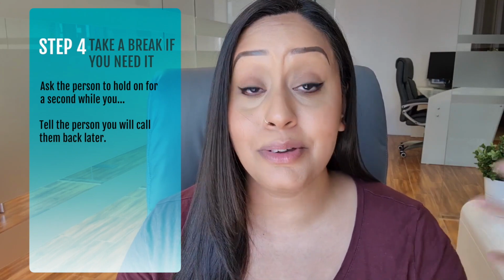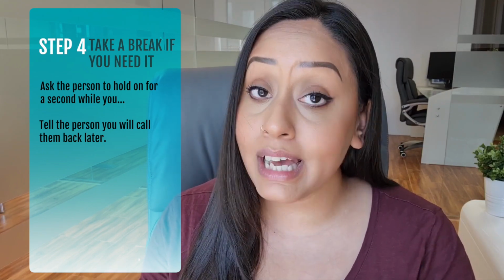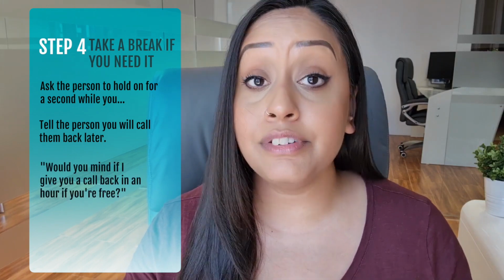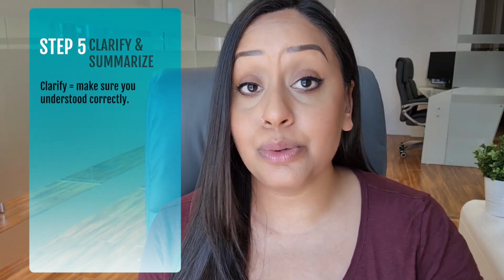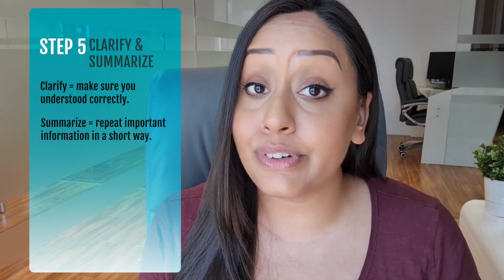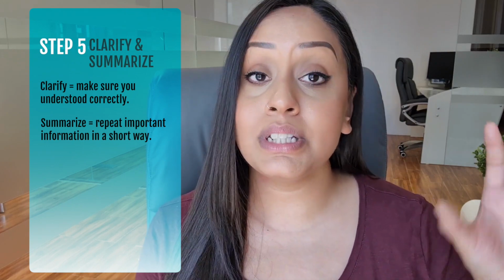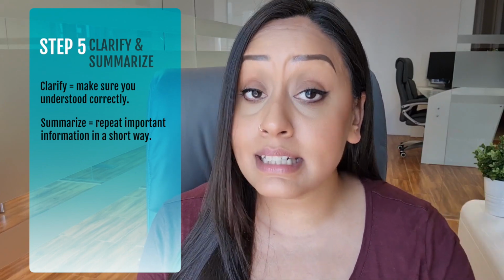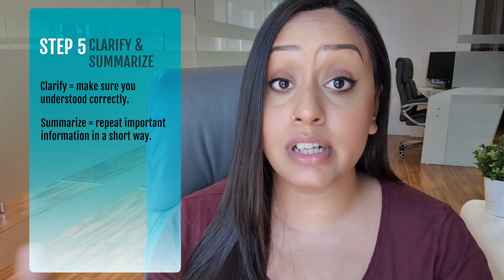Master Telephone Conversations in English | 5 Simple Steps!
In this lesson you will learn 5 simple steps to help speak naturally, fluently and confidently on the phone in English. Enjoy!

⬇️ MORE LESSONS